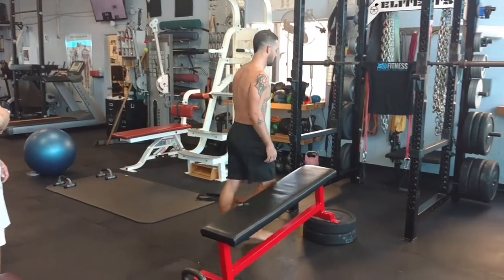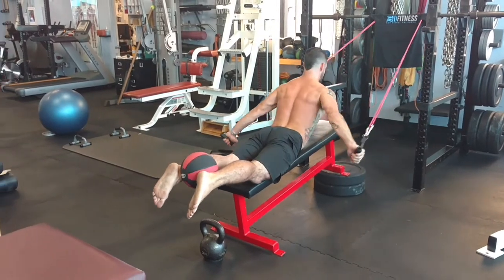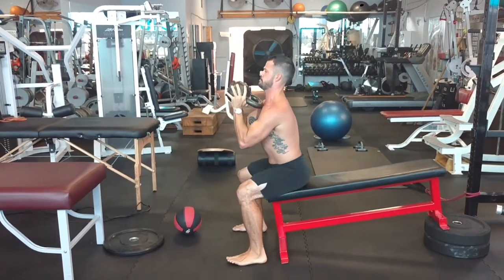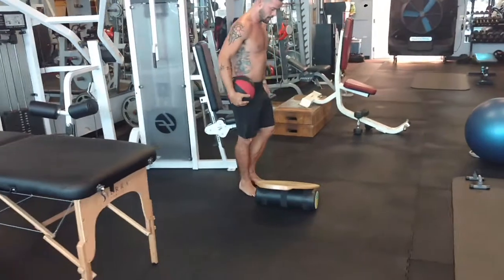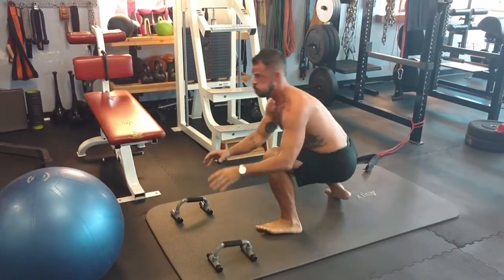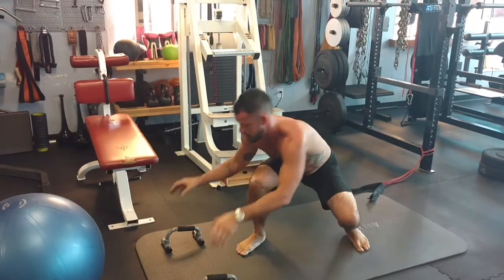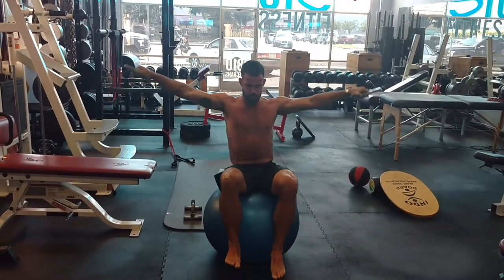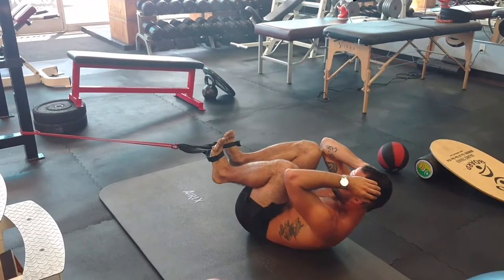Short surfing circuit